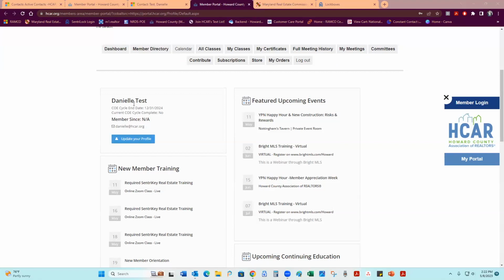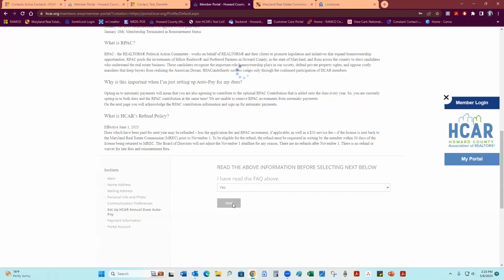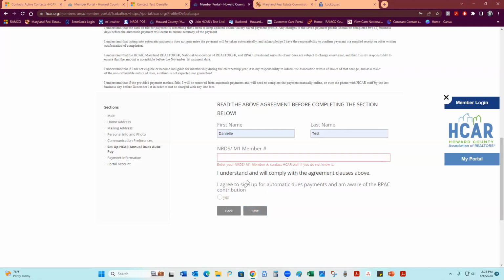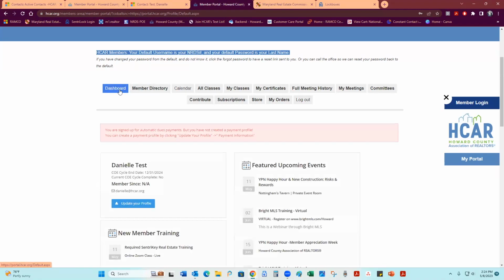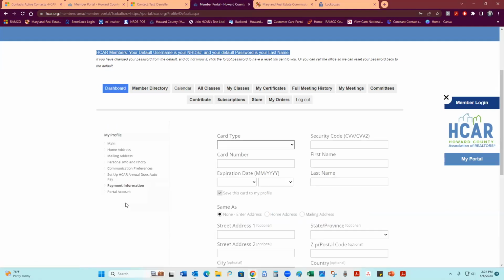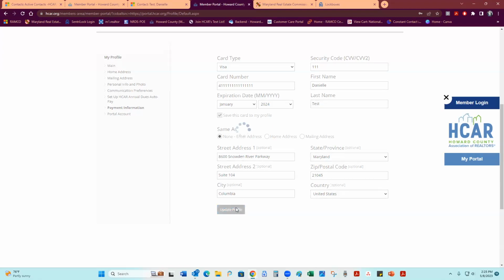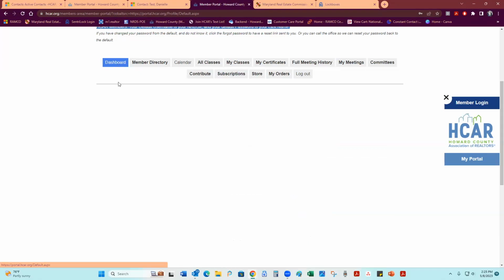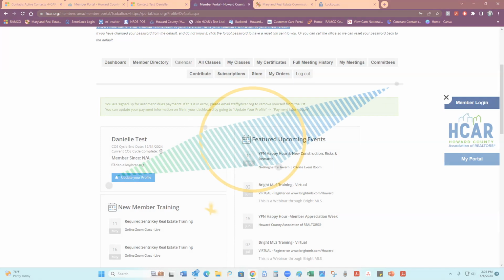HCAR Introduces New Member Benefit: Auto Pay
Experience the convenience of paying your membership dues with Auto Pay now available at HCAR! Watch this step-by-step tutorial to effortlessly set up your automatic payment today.